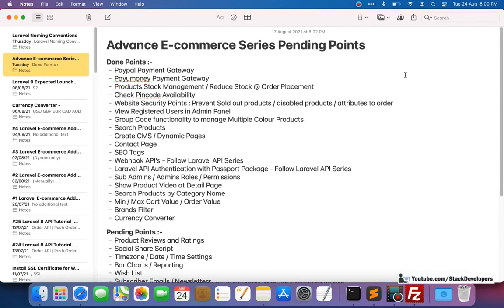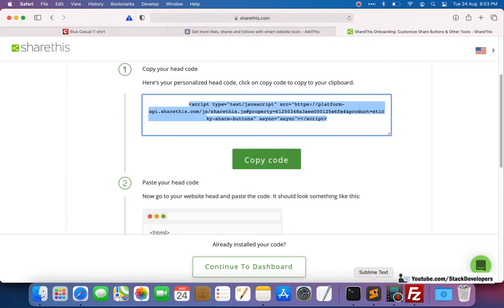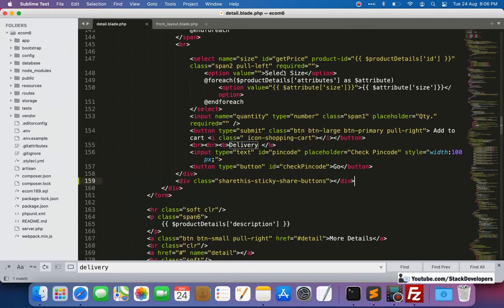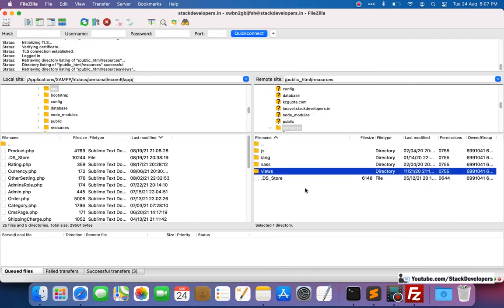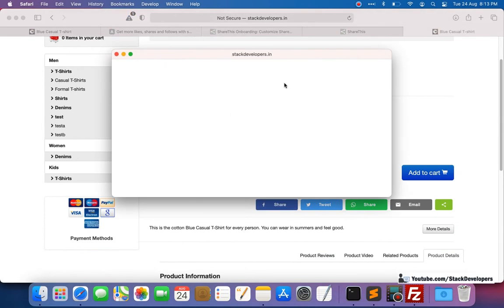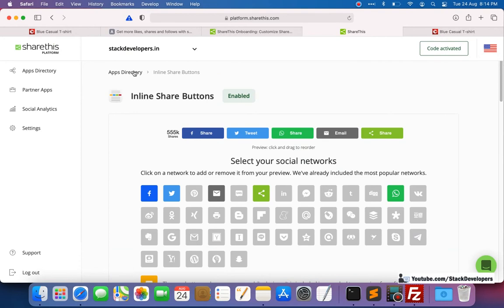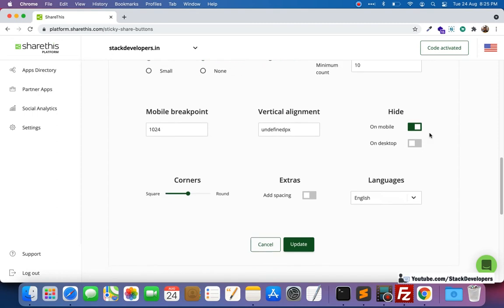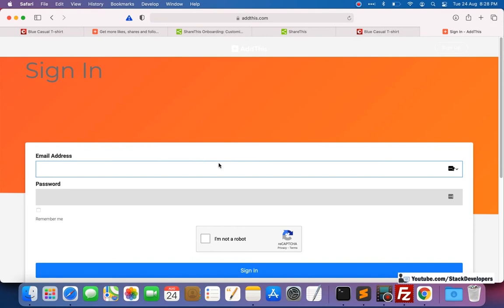Laravel 8 E-commerce | Laravel Social Share Button | Integrate Inline / Sticky Social Share Plugin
In Part-195 of Advance E-commerce series, we will integrate Laravel social share button for our Laravel 8 E-commerce website that will help us to share our website link to social websites like Facebook, Twitter, Instagram etc.

We are going to integrate Inline / Sticky Laravel Social Share Plugin and like/share/follow 3rd party script from addthis.com and sharethis.com websites.

1) Integrate addthis script :-
Open addthis.com website, register there and integrate social share script from there to our website.

We can try Floating, Inline and many other scripts available in the addthis website.

For floating script, we have copied the script to front_design blade file and it shown at left side of all pages.

2) Integrate sharethis script :-
Open sharethis.com website, register there and integrate social share script as per your choice as shown in video.